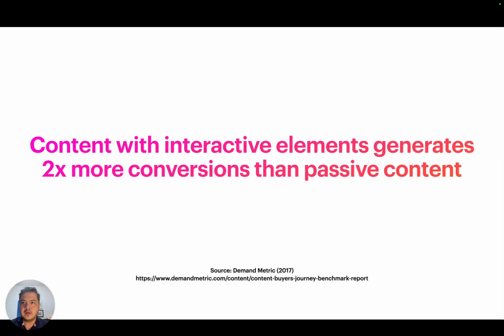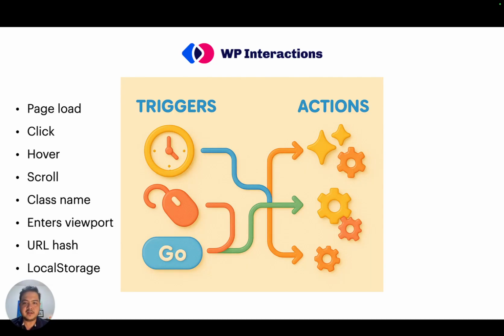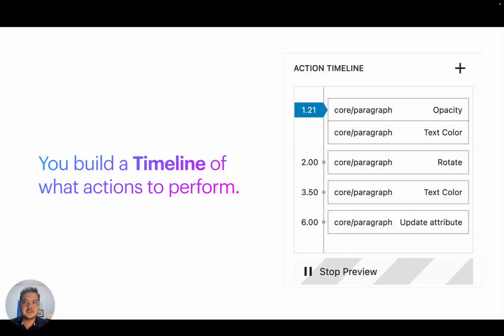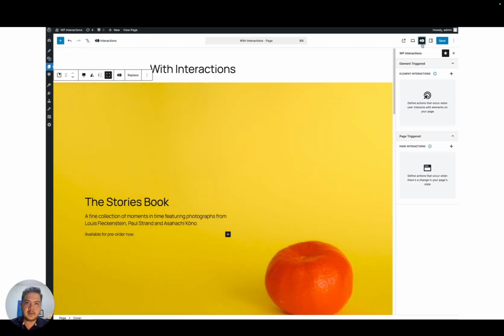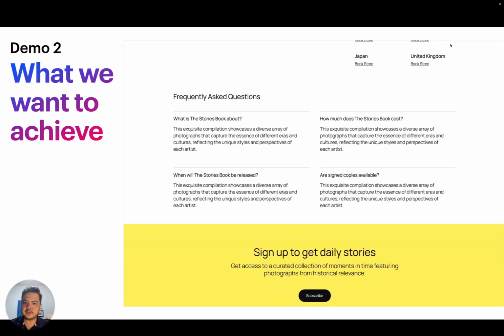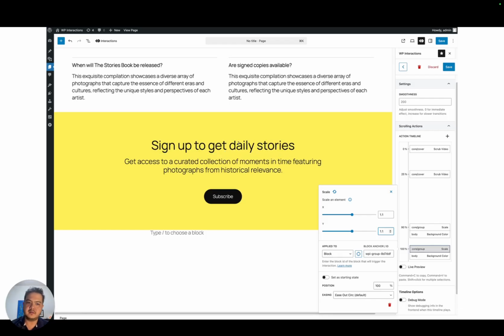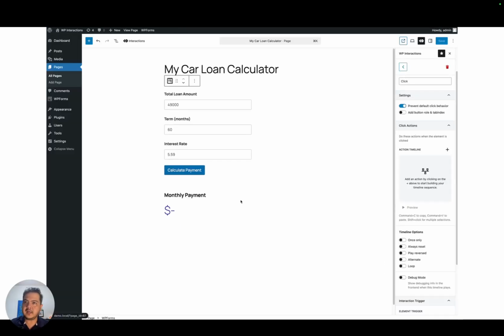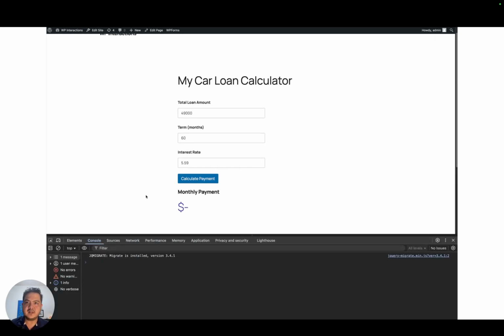Page Builder Summit 8.0: Enhancing User Interactions for Conversions 🚀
Here's Benjamin's presentation during Page Builder Summit 8.0. He talks about how to implement user interactions in the WordPress Block Editor with WP Interactions.